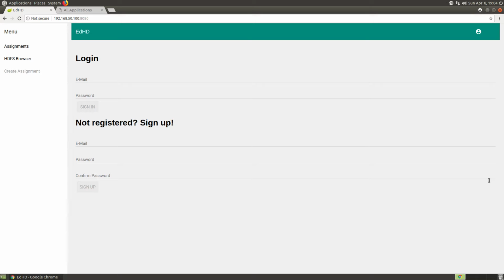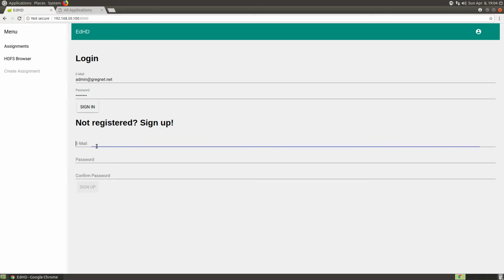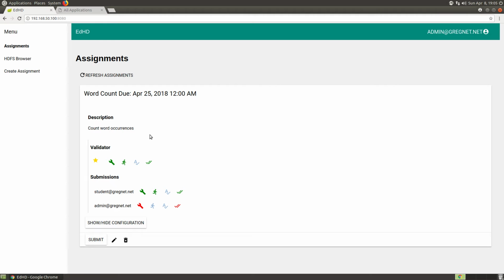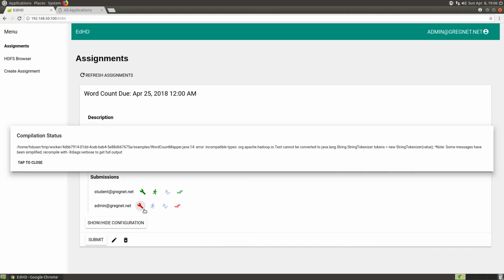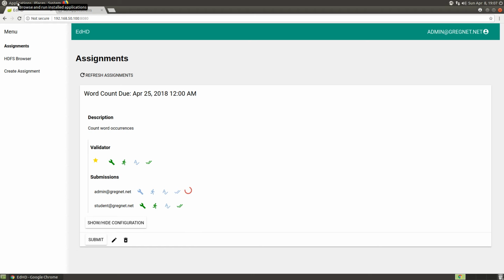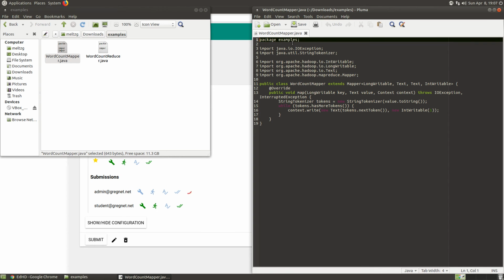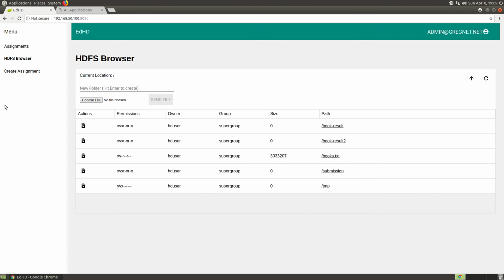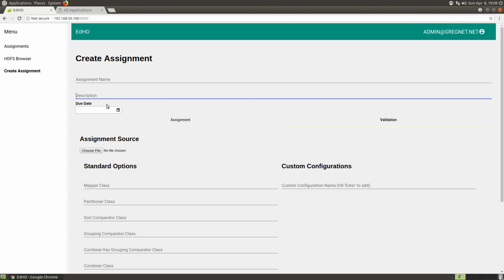EdHD Intermediate Milestone 2